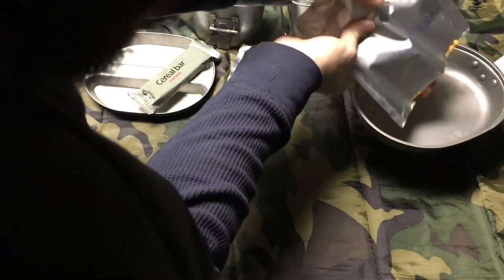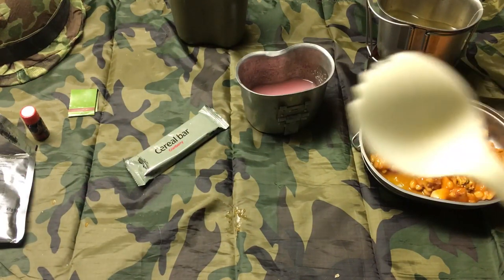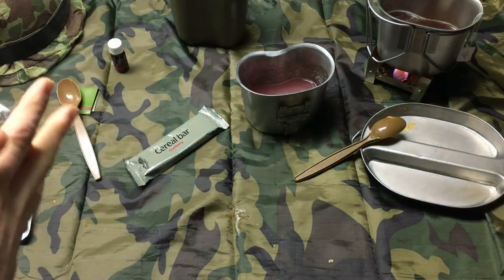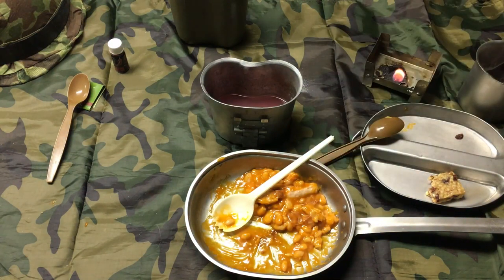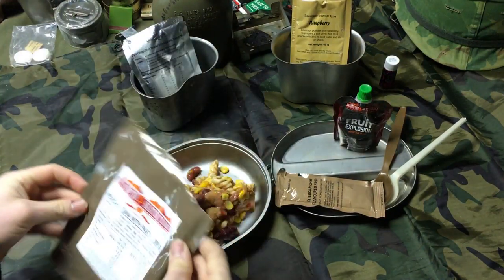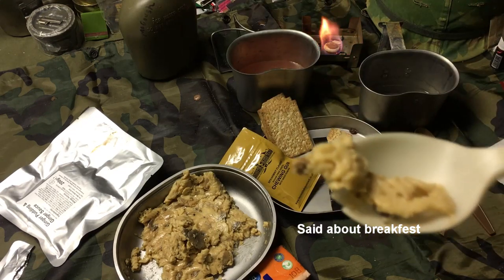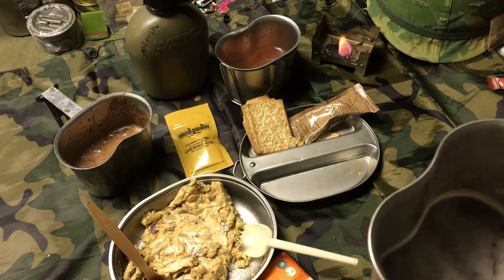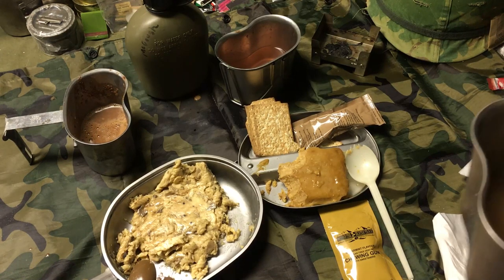2016 British UK 24 hour Ration - Menu 2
This video we dive into a newer 2016 British UK 24 hour operational ration pack. This is made for one man for 24 hours worth of food. Breakfast, lunch and dinner entrees as well as extra drinks and side items are included in the ration.

Information and MRE community for U.S. and International rations